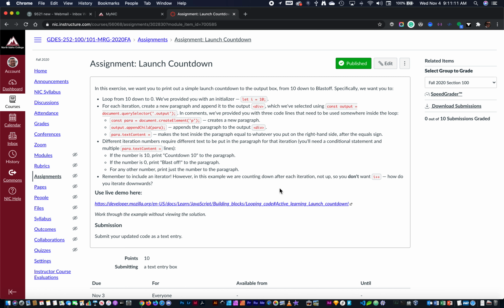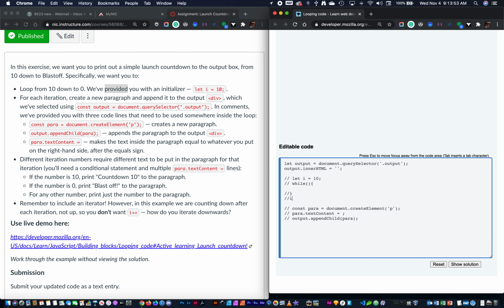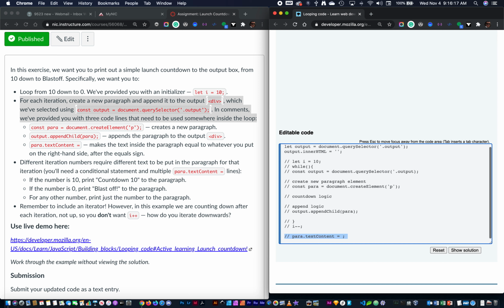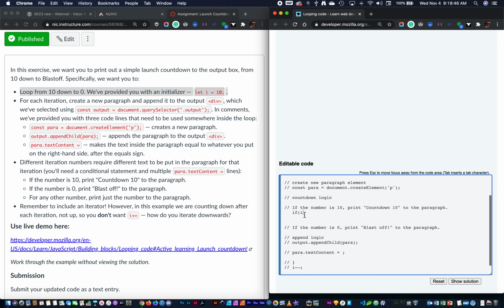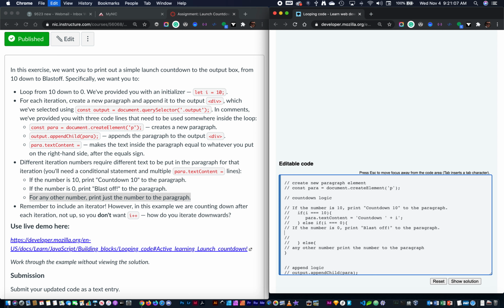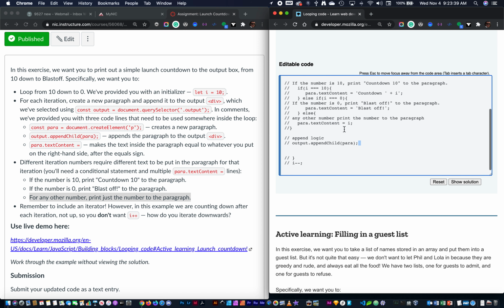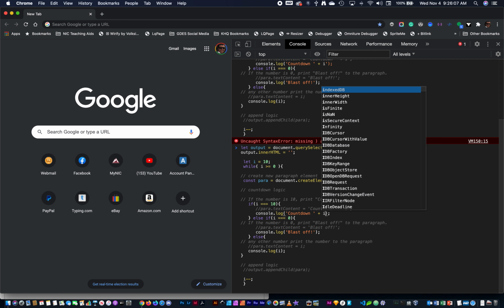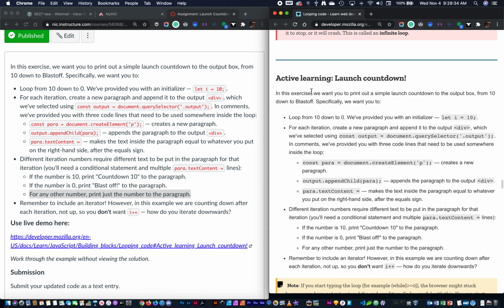JavaScript Launch Countdown